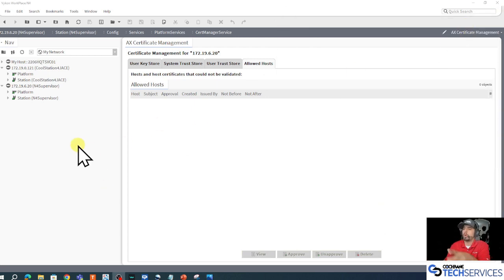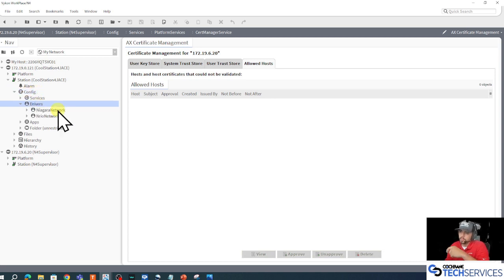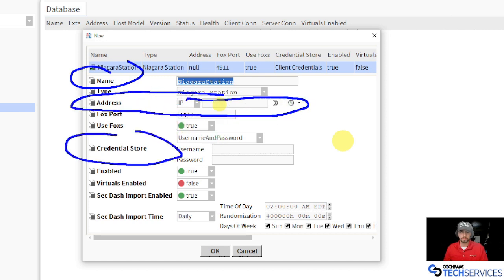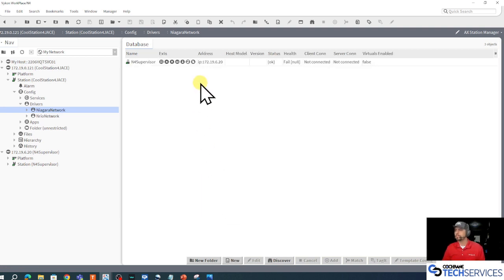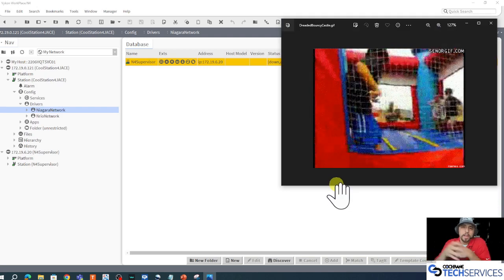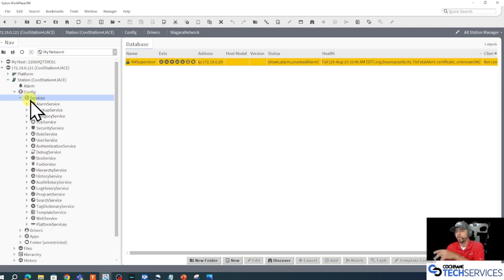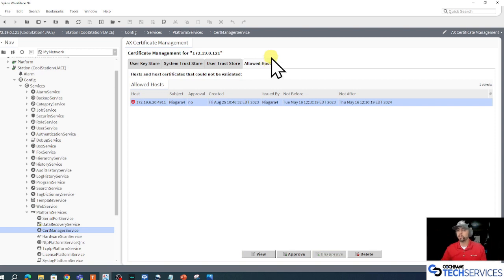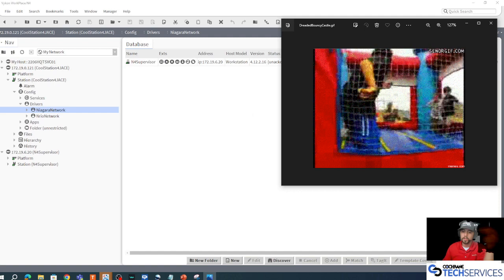Niagara 4: BouncyCastle Error Fix with Niagara Station Communications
This video is a tutorial on how to establish Niagara to Niagara Station Communications using the FOXS (secure TLS) connection and how to correct the Bouncy Castle error.
BouncyCastle errors only populate while using the FOXS connection as it is a result of an untrusted certificate.